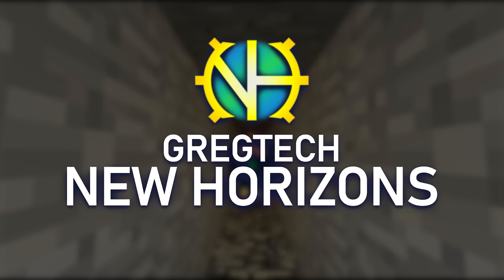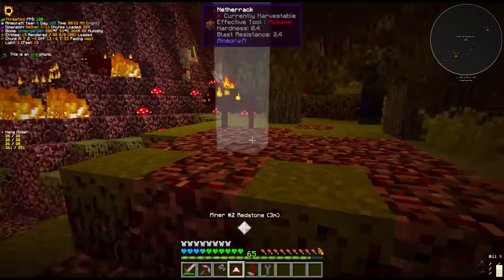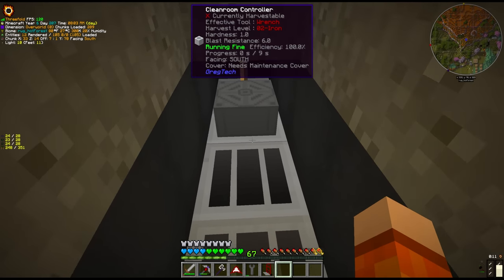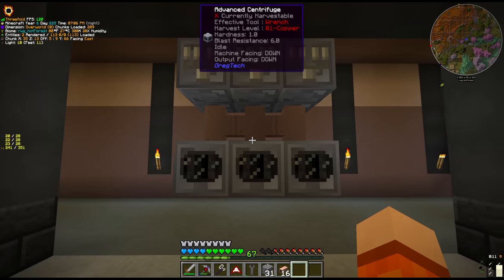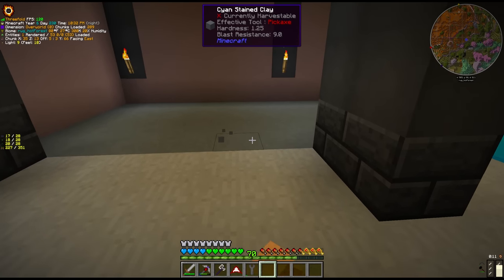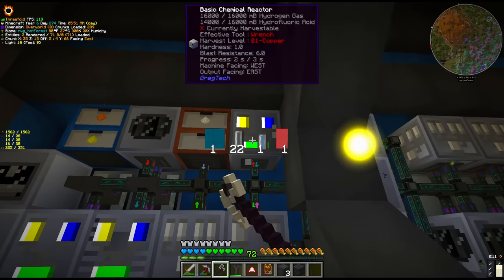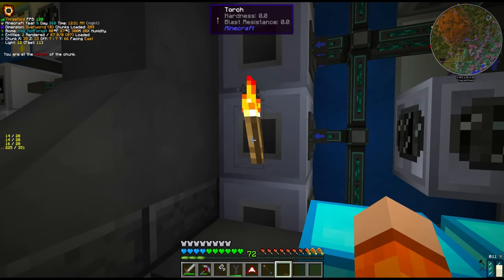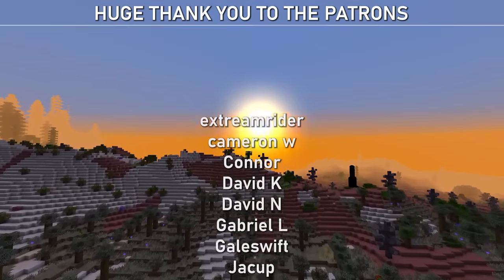Gregtech New Horizons S2 19: Polytetrafluoroethylene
Today we build another plastic automation line for Polytetrafluoroethylene. Beforehand we also craft the first big batch of circuits in preparation for a future project and make several improvements around the base.